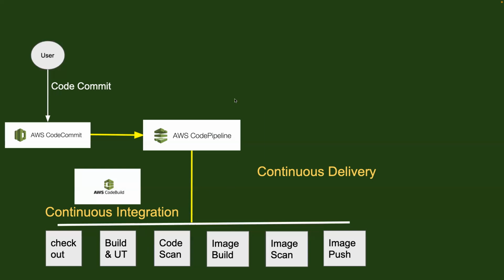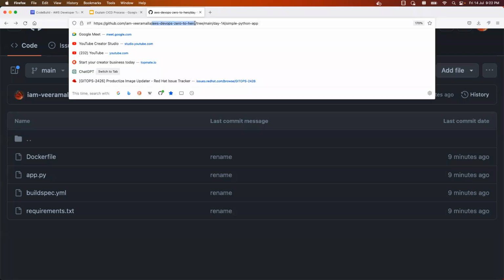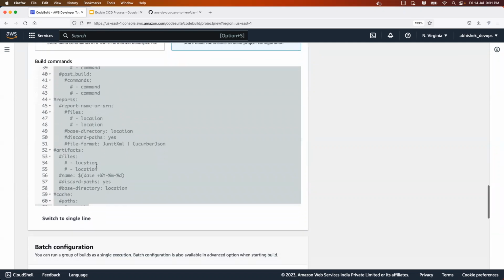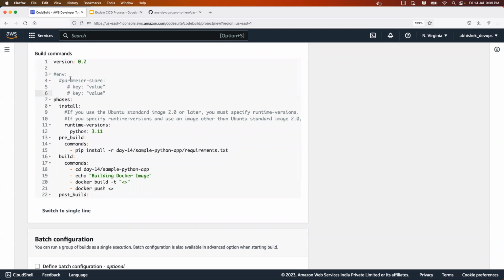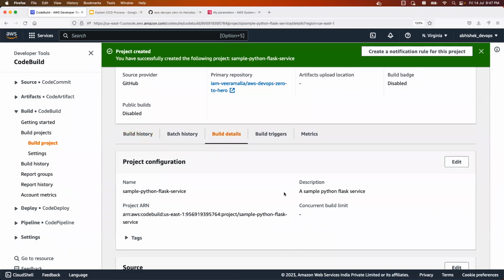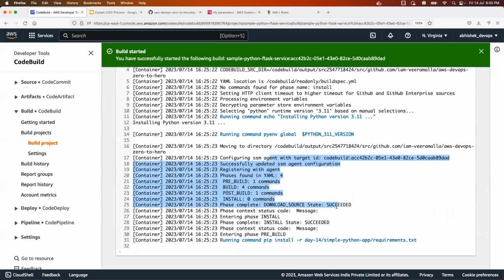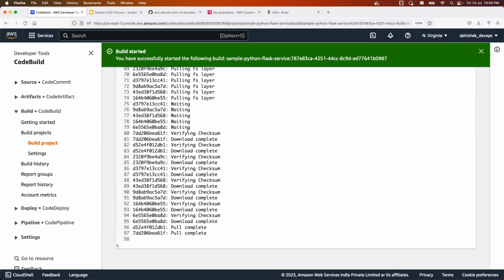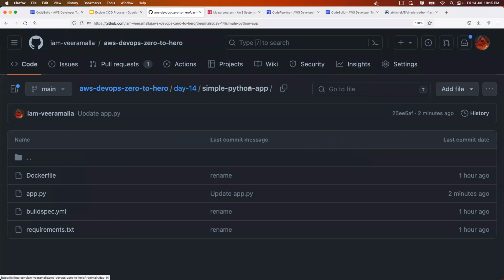Day-14 | AWS END TO END CI | REALTIME PROJECT | DEMO WITH NOTES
In this video, We will implement the end to end CI solution on AWS using code build and code pipeline.

DEVOPS FAQ
DEVOPS
WHAT IS DEVOPS ?
WHY DEVOPS ?
LEARN PYTHON
WHY GITOPS ?
LEARN GITOPS ?